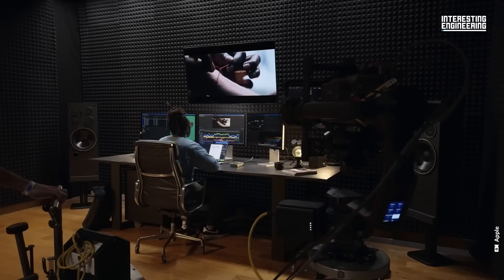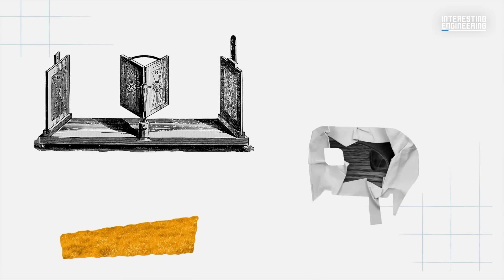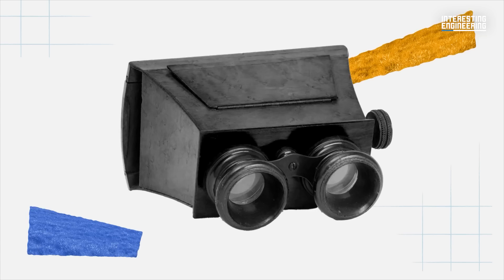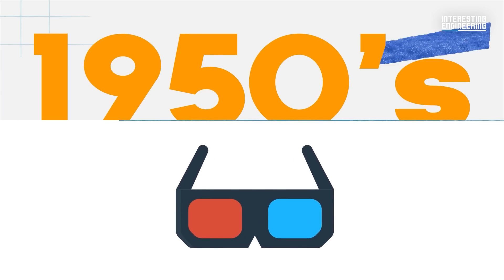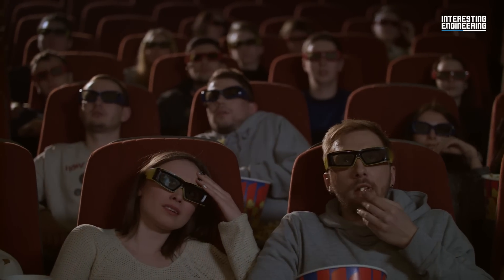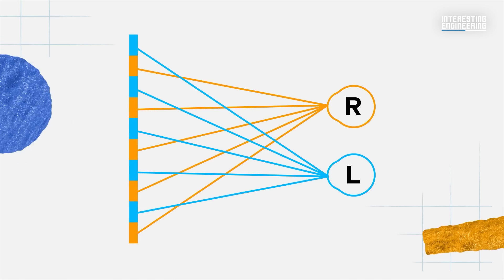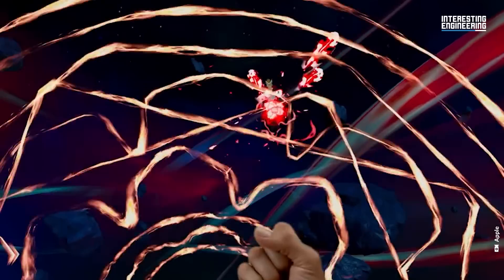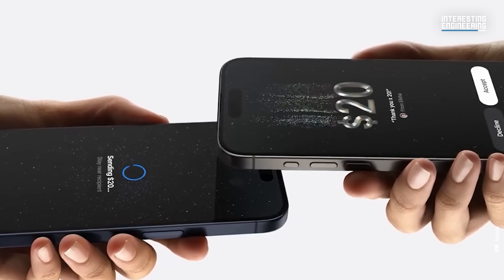Apple's New Camera Could Revolutionize 3D and Vision Pro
Apple has taken a bold step back into the camera industry with a twist, unveiling a collaboration with Blackmagic Design at WWDC24 to produce a groundbreaking professional digital film camera. This new camera, based on Blackmagic's URSA Cine line, is designed specifically for immersive stereoscopic video capture, signaling a significant move towards advancing Apple's Vision Pro headset and broader video production technology.

The Vision Pro headset, despite its high price tag, has been praised for its media consumption capabilities, creating an opportunity for Apple to integrate this new camera technology into its ecosystem. By providing a lower-end entrance into 3D video capture with the iPhone 15 and a high-end solution with the URSA Cine, Apple is positioning itself to dominate the 3D content market.

As Apple continues to innovate and integrate these technologies, the future of 3D content creation and consumption looks promising. Whether for cinematic experiences, sports events, or immersive storytelling, Apple's vision for 3D technology is set to reshape the landscape of digital media.